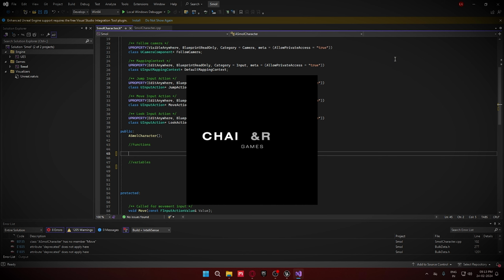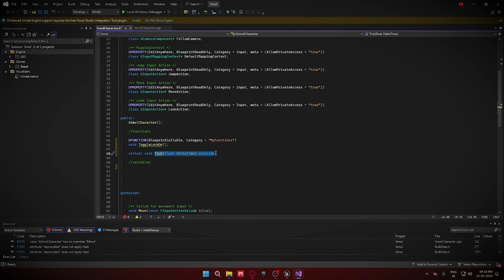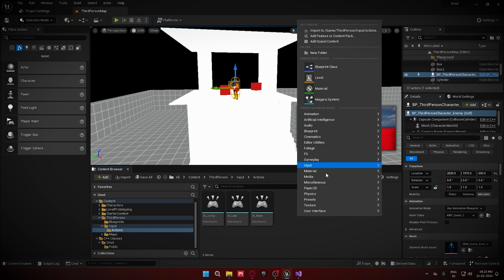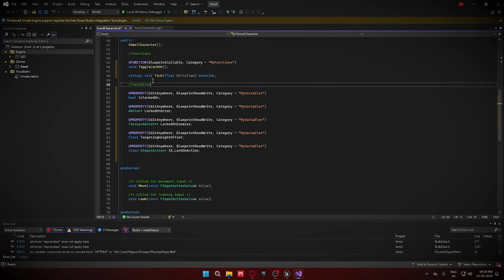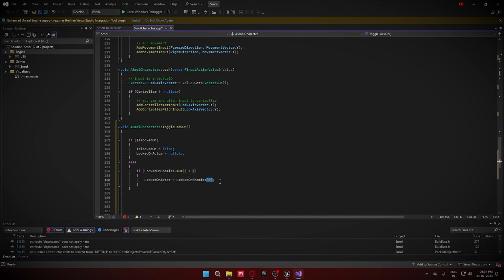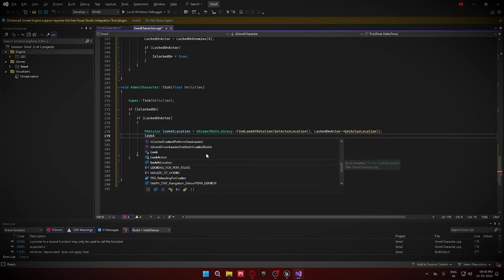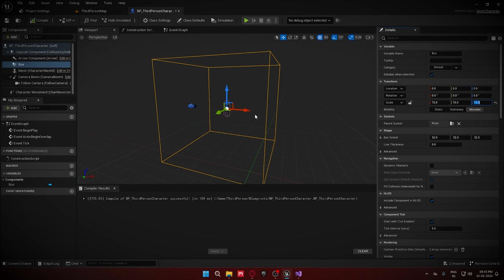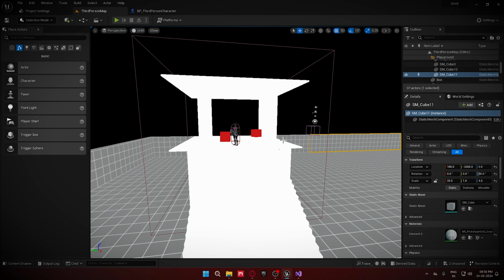Part - 2 | Unreal Engine & VS Code Basics: Mastering Functions for Game Development #2024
Hello :0
follow me on X (@lakshay_lak)
x x x x x x